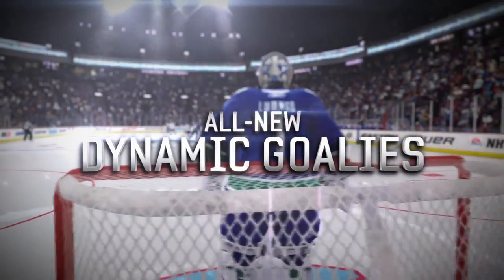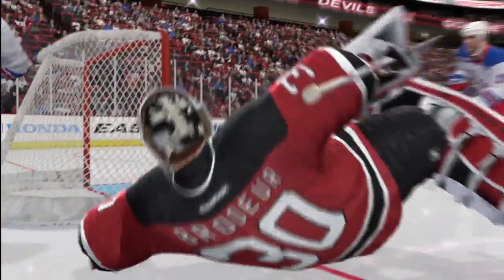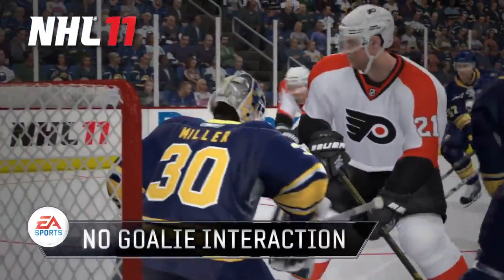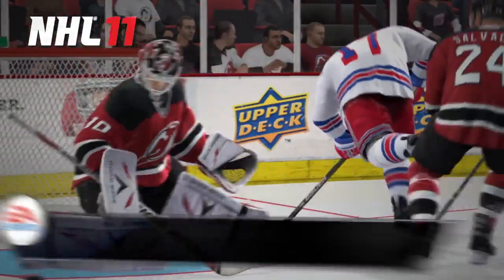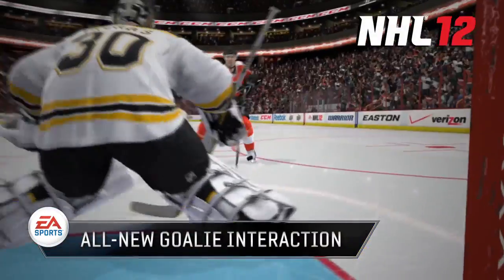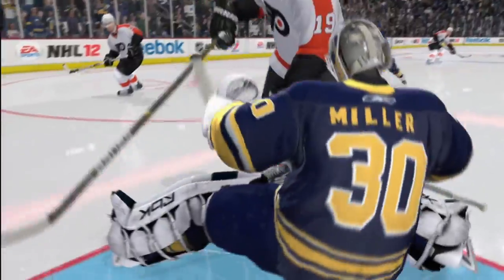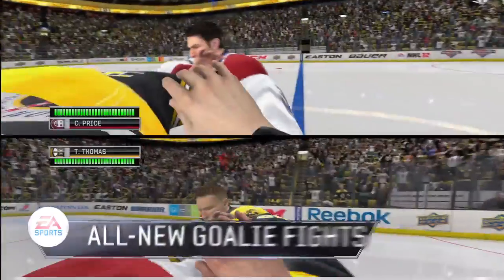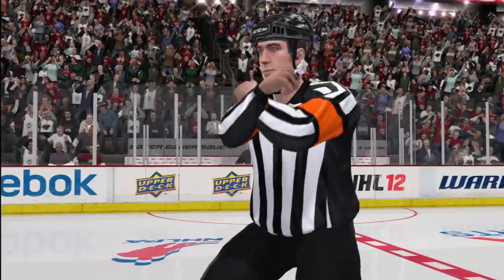NHL 12 Trailer Dynamic Goalies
For the first time ever, goalies will be taken out of their safe havens within the crease, and brought into full contact with other players. The latest producer video for NHL 12 shows how goalies can be interfered with - or obliterated - in this year's edition.